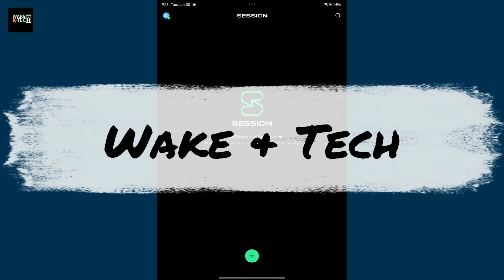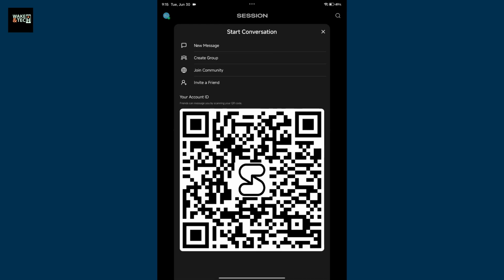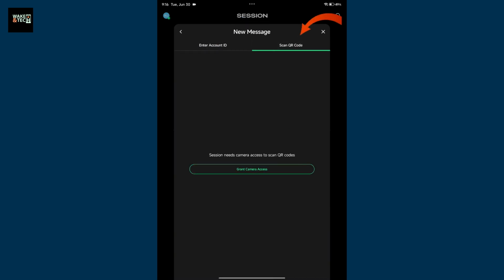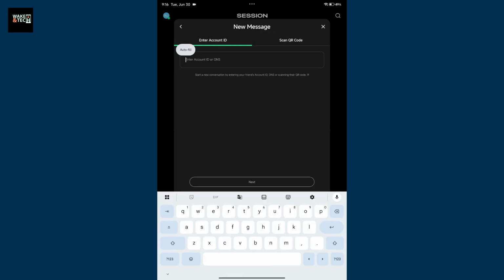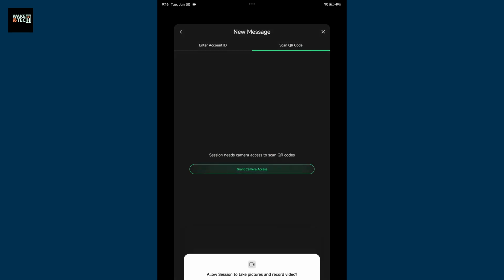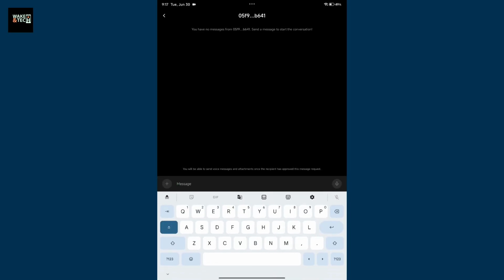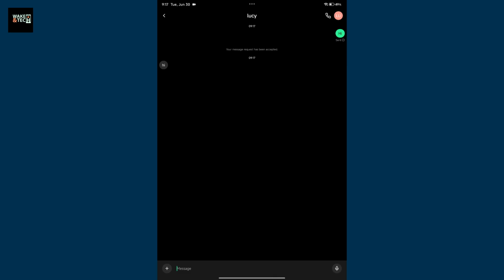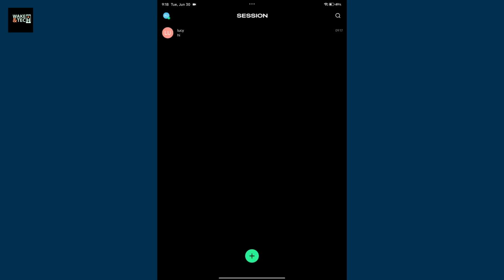How to Add Friends in Session App (Step-by-Step Guide)?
Want to connect with someone in the Session app? In this step-by-step tutorial, I'll show you how to add friends in Session using their unique Session ID or QR code on your Android phone, iPhone, or tablet.

Session is designed with privacy in mind, so instead of using phone numbers or email addresses, you connect with others using their Session ID. This guide will walk you through the entire process.